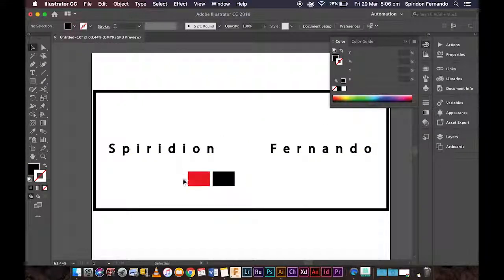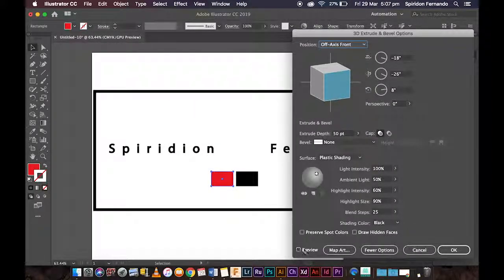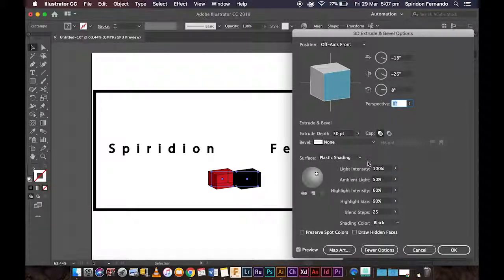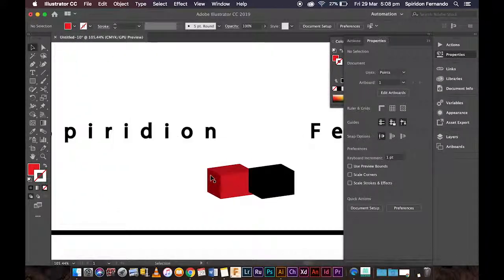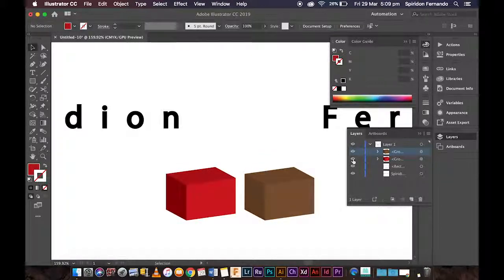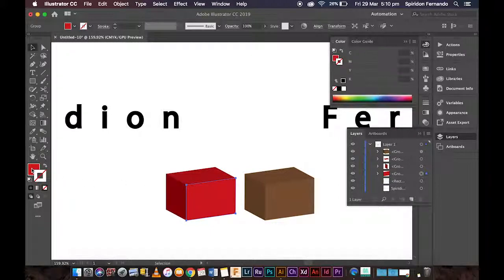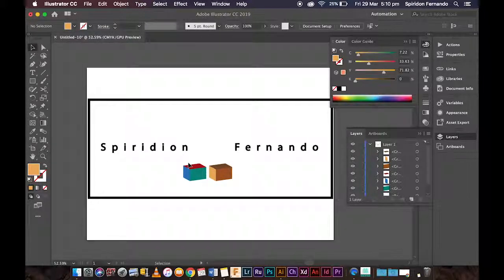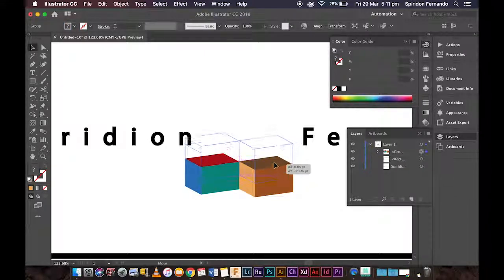Adobe Illustrator: Creating 3D Objects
This video is about creating a 3D object and changing colours to each area you wish by grouping/ungrouping that object.